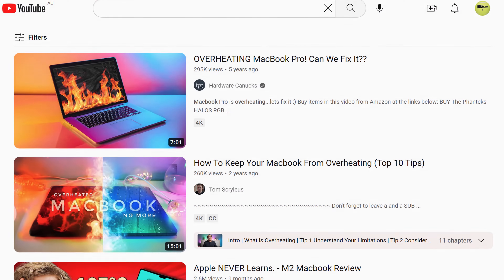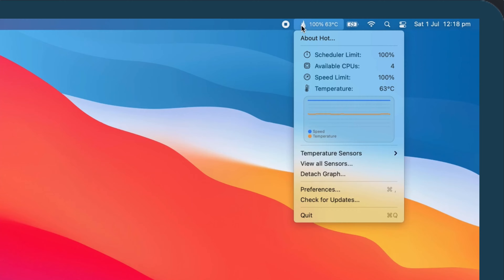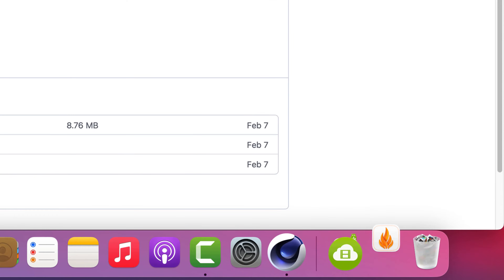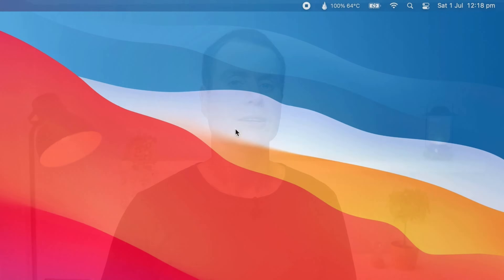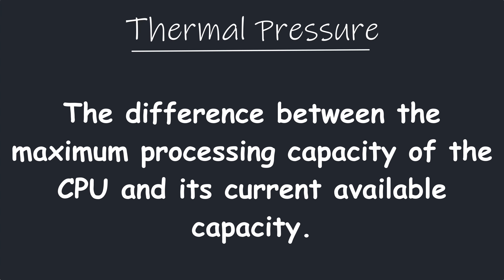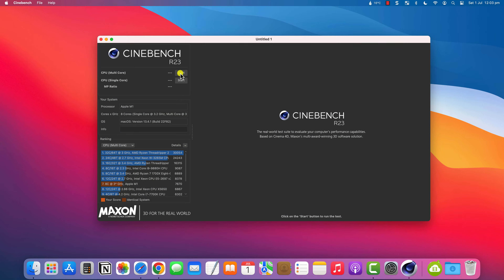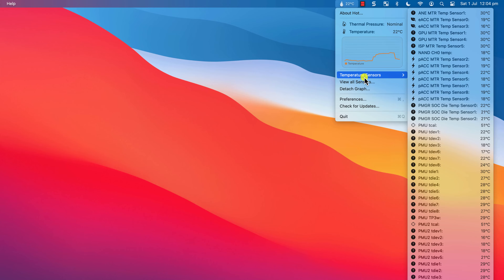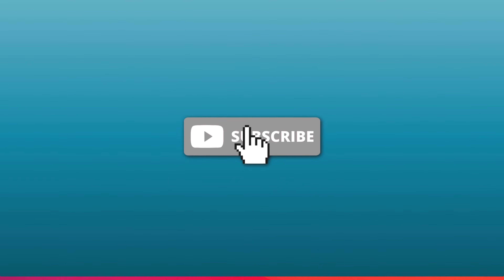How to Check CPU Temperature on Mac? Try this...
‘Hot’ is a nifty free app that will display the current temperature of your CPU and if it is throttling due to overheating. It works on both Apple Silicon and Intel based Apple Macs.

Transcript:
It seems that every time Apple releases a new laptop, it’s always followed up in the news with scare stories about overheating and CPU throttling. Personally, I’m not sure overheating is ever an issue for the majority of mac users, but if you are interested in knowing just how hot your CPU gets and whether the heat that it generates is causing it to throttle, you can install a nifty free app called Hot. Which I’ll link to in the description below. To install hot, simply click this button to download the latest version, which will take you to a github page where you can download the Zip file. Your mac should automatically extract the app from the zip and all you need to do is drag it to your Applications folder. Hot will run in the menu bar displaying the current temperature of your CPU. And it works on both intel and apple silicon macs, although the results that it displays are slightly different.

Intel mac users will see both the temperature and the CPU speed limit  - anything less than 100 percent means your CPU is throttling most likely the result of overheating. Apple Silicon macs will see the temperature and the current state of thermal pressure. According to the internet Thermal Pressure is the difference between the maximum processing capacity of the CPU and its current available capacity. Without getting too geeky about it, if the rating is nominal everything is ok.

Just to prove that it works, if I start a test in cinebench test you can see that the temperature of my CPU starts to ratchet up immediately. You can also detach the graph and it will sit on top of your other apps whilst you work so you can keep an eye on how your CPU is performing.

There are an abundance of thermal sensors in every Mac and if you’re really into this kind of stuff you can view them all by clicking on View All Sensors. Finally, opening Preferences will give you the option to switch between Celsius and Fahrenheit, and - as well as a few other options - you can choose whether you want the app to run automatically every time you start your mac.